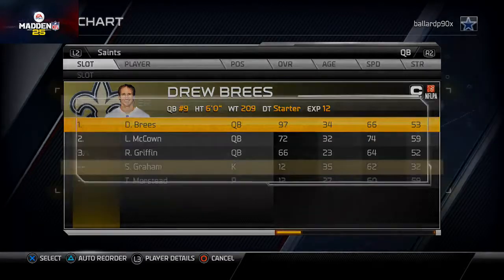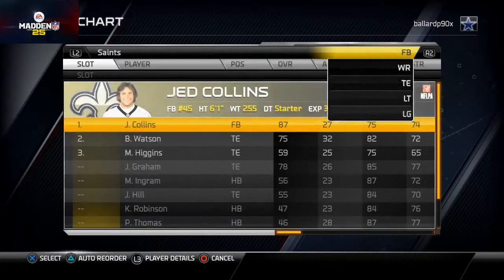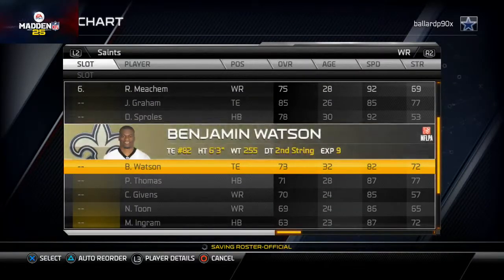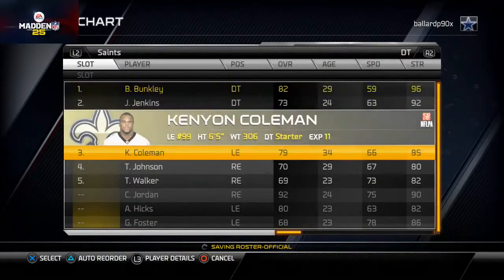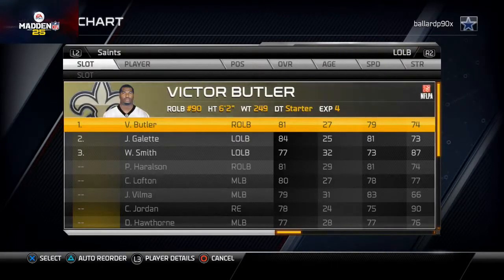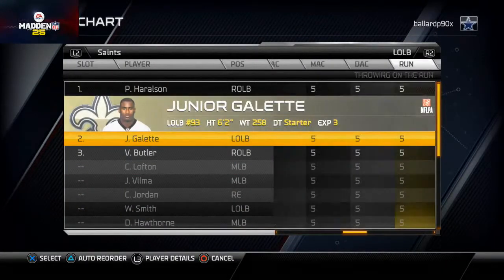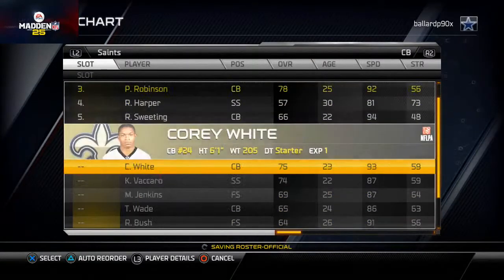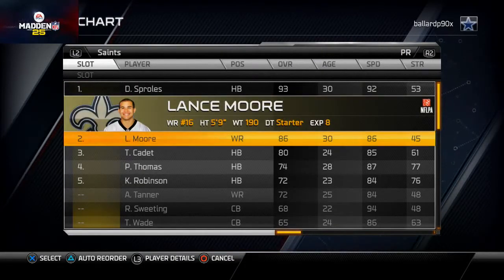Madden 25 Tips How to Set up Your Depth Chart in Madden 25 Saints Depth Chart Podcast